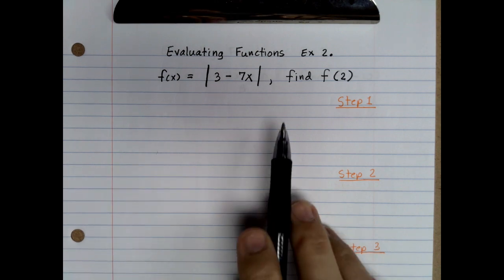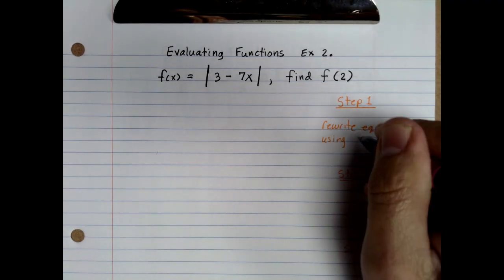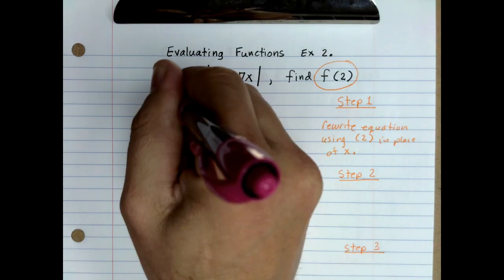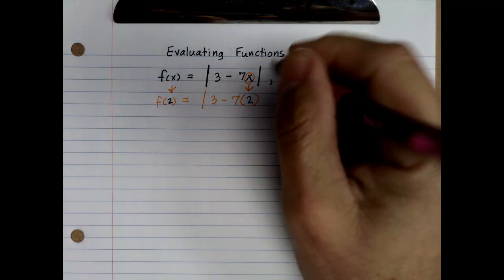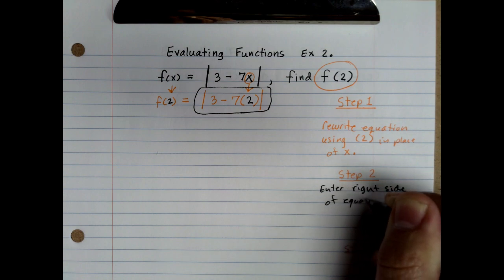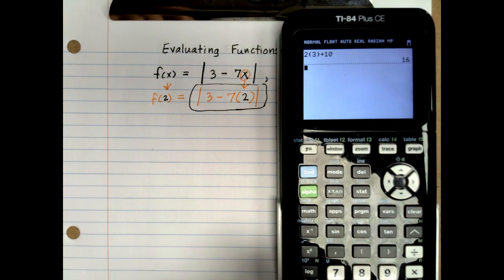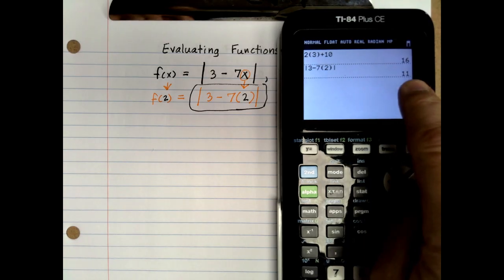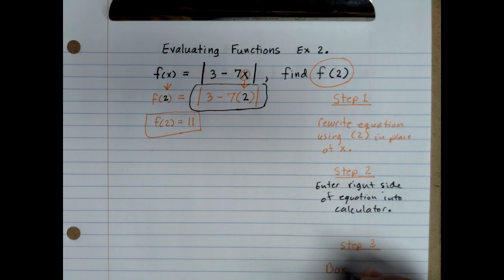Evaluating Absolute Value Functions Ex 2